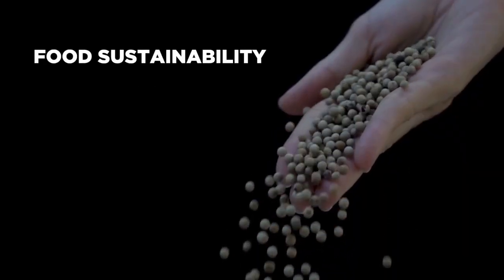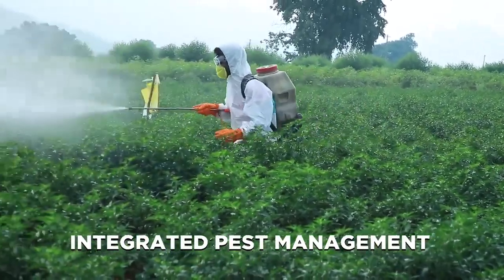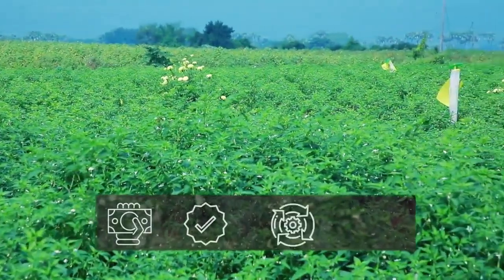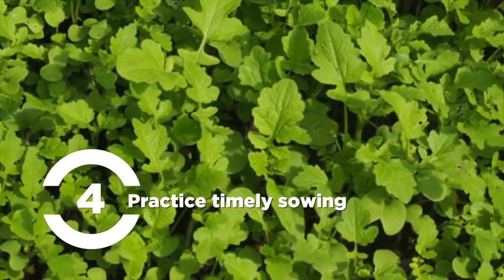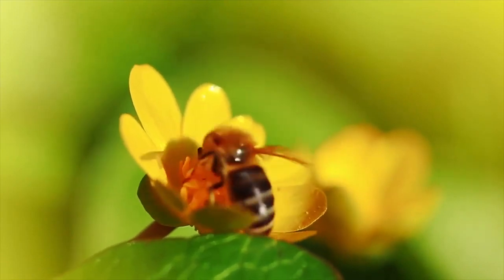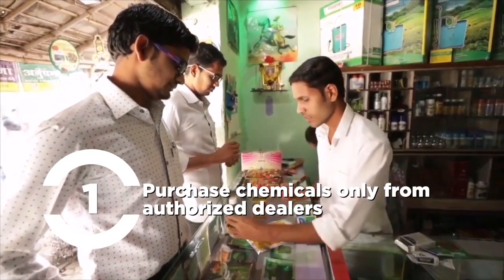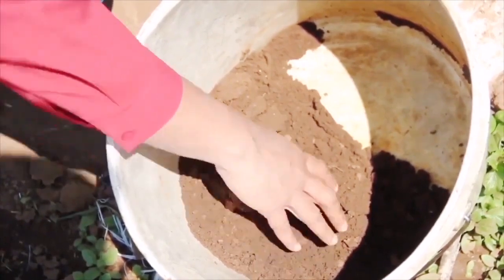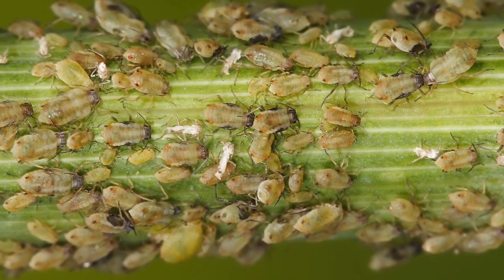Integrated Pest Management in Spice Production